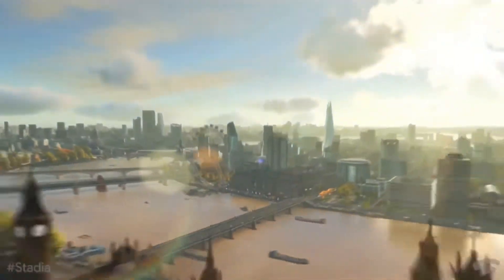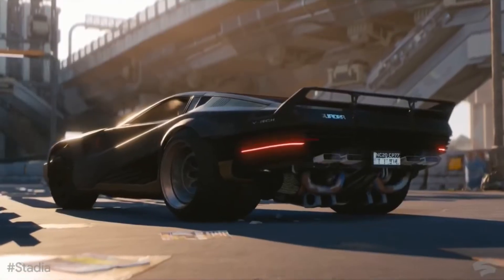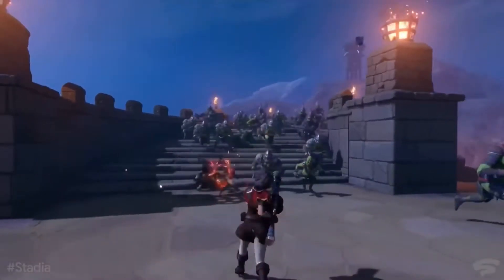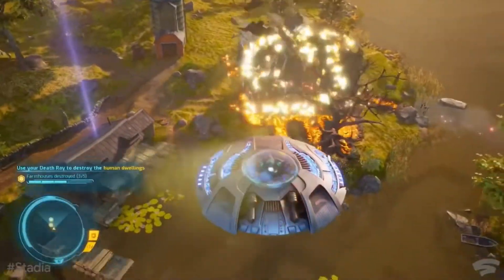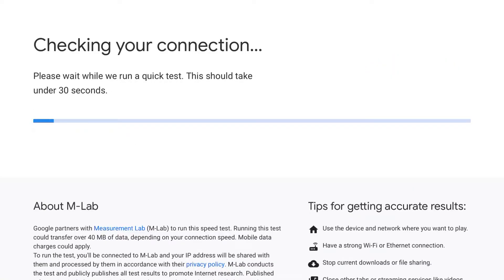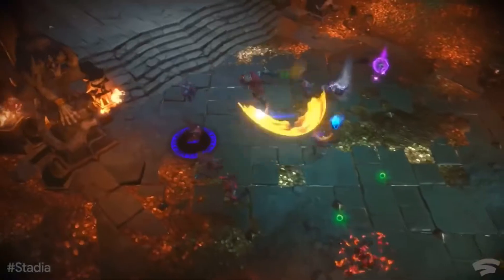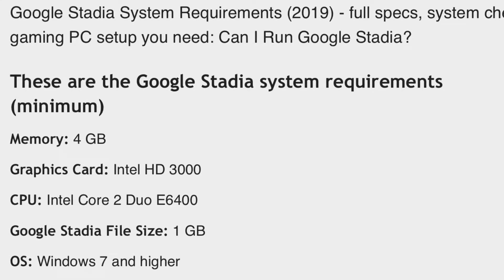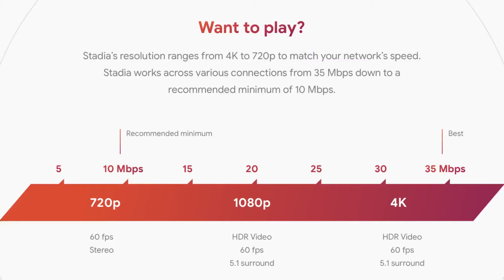Google Stadia. Why I pre ordered The founders edition.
update 10 Sept 2019
Free multiplayer gaming available with stadia base.

"Normally [to play games in 4K] I've got to go buy a high-end console or a gaming PC," he said. "That whole layer, that whole hardware there, and it's better hardware than you can buy in a console today, we're giving all that for free. The Pro subscription, think about it more as an optional thing that adds some extra features, just like PS Plus or Live Gold. They add some games, they add some extra features. Not only do we give you the hardware layers [with Base] and don't make you pay for that, we also don't block multiplayer. A lot of people haven't quite gotten that before, probably because we're only doing the Founder's thing now and for that you have to get everything all at once."

It should be a cheaper way of playing next gen games without buying a gaming PC, Xbox 2 or PS5.

The free service launching in 2020 works on a low spec laptop. Any games I have purchased will be playable on that with the Stadia controller.

Stadia founders edition now sold out!!